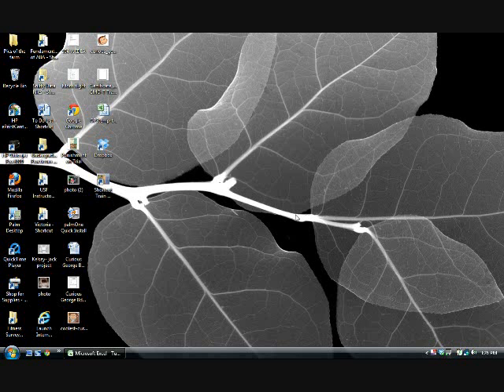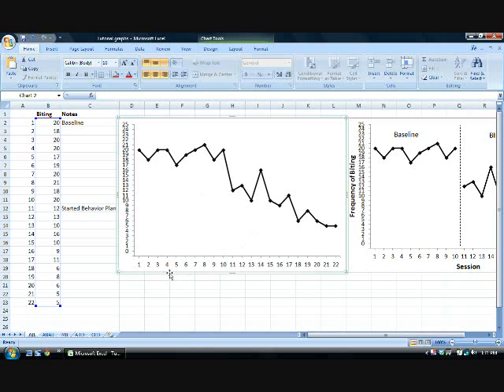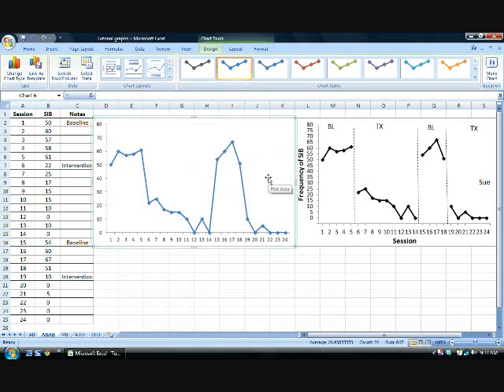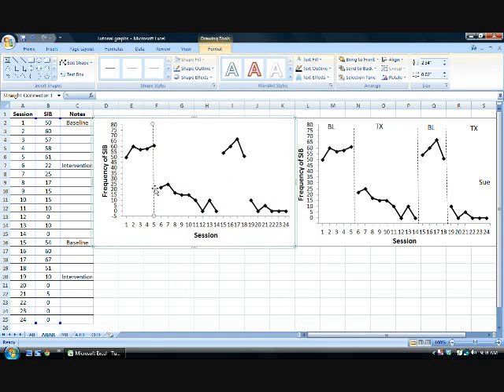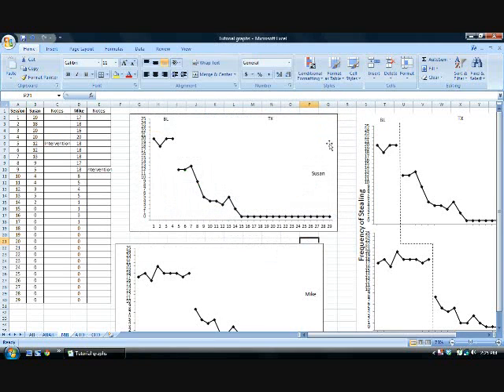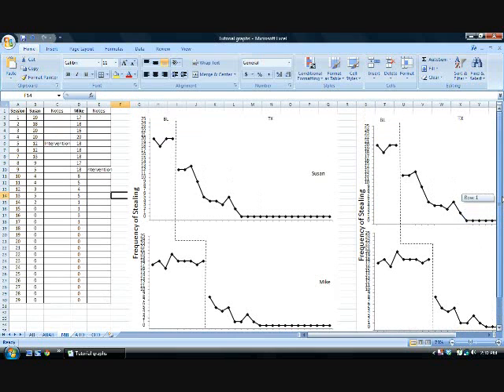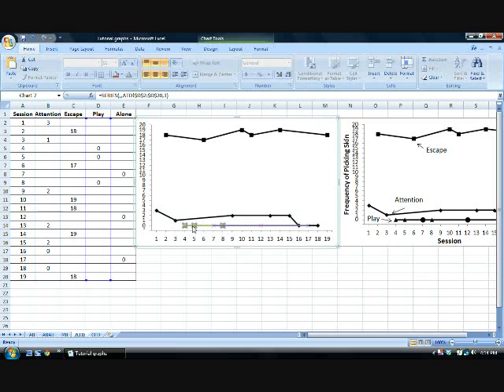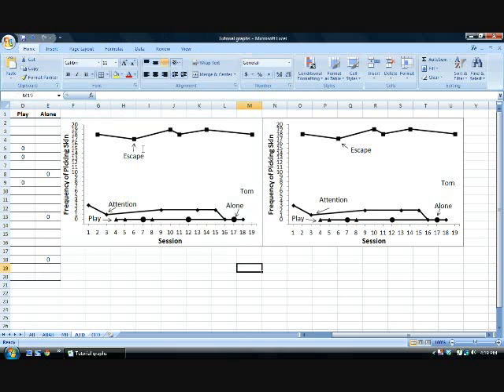Video Graphing Tutorial for a PC.wmv